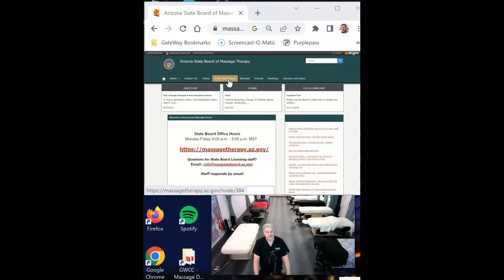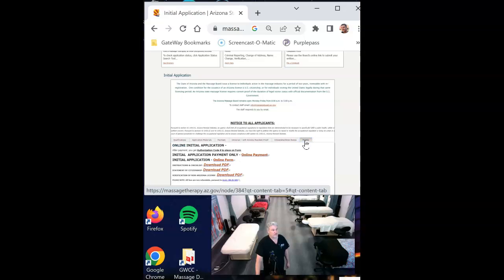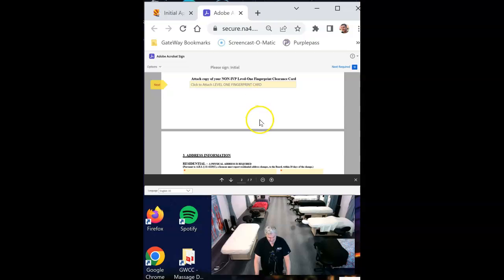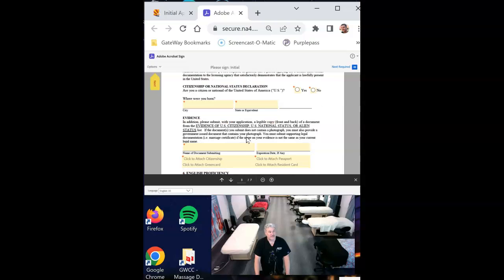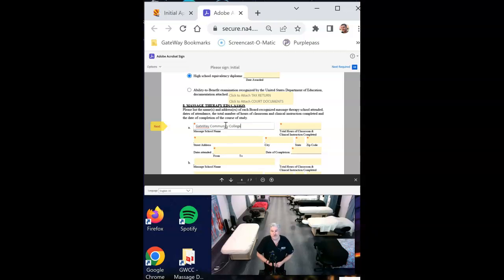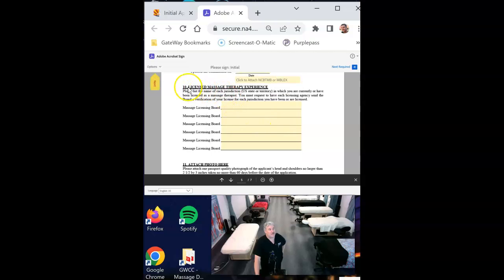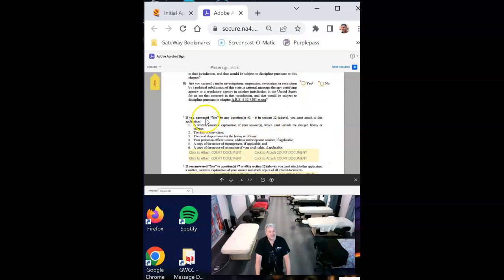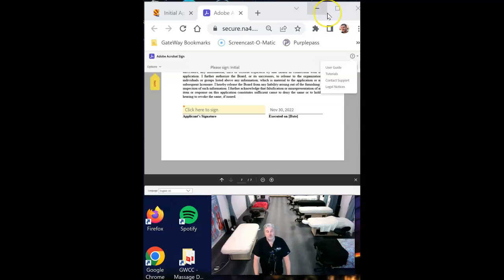Applying for your Massage License